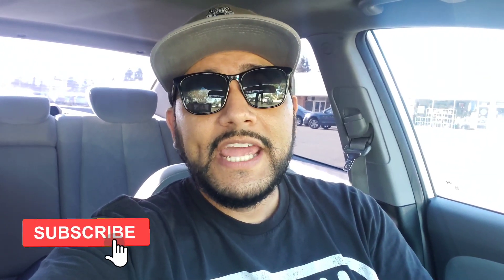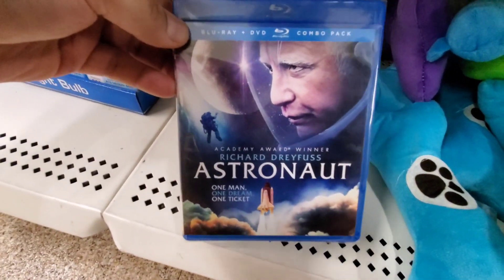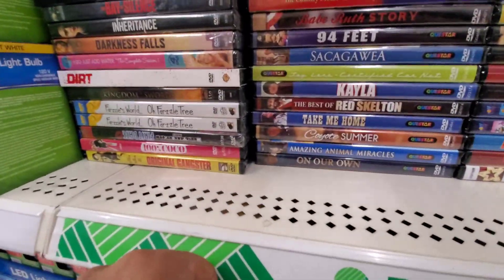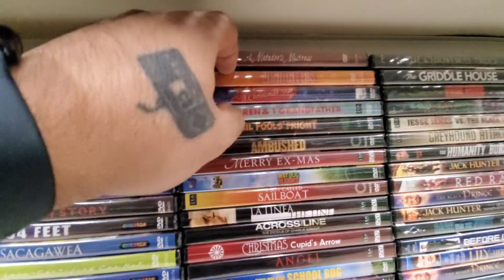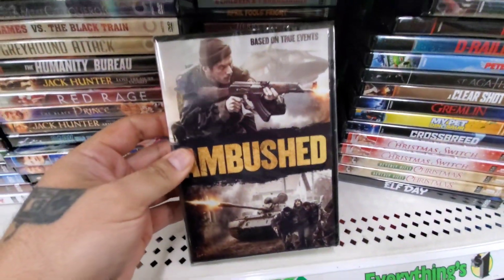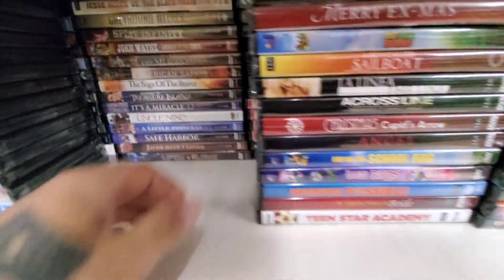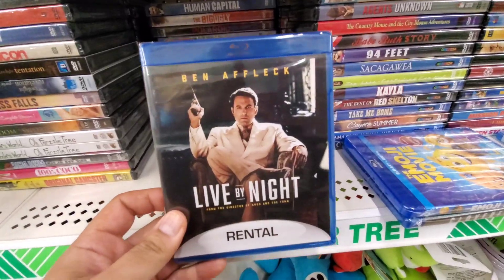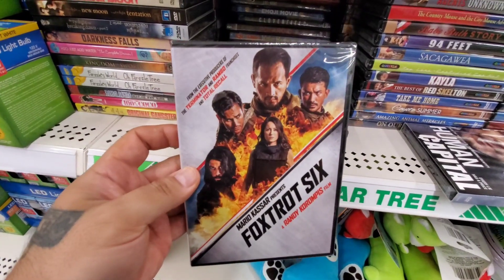$1 MOVIES!!!! Dollar Tree BLU-RAY & DVD HUNTING (September 2021)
$1 DVD & Blu-Rays Are Back At The Dollar Tree For September 2021!

Let Me Know If You Found Anything Cool!